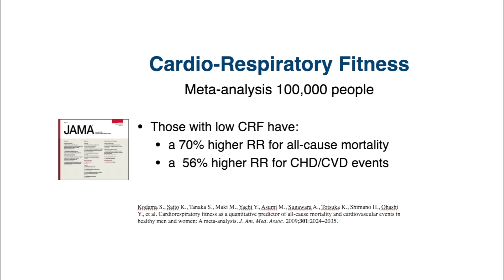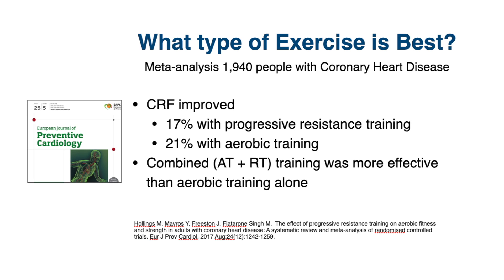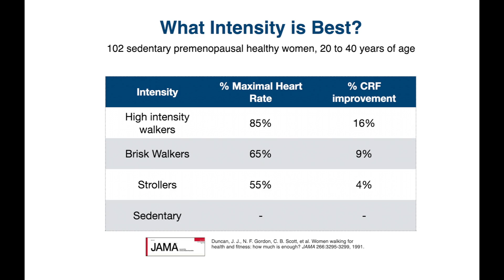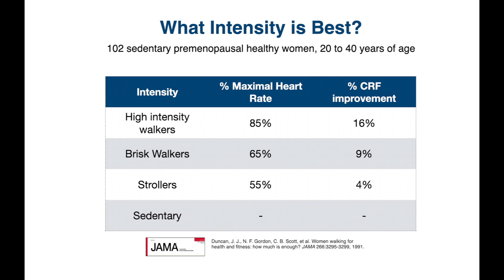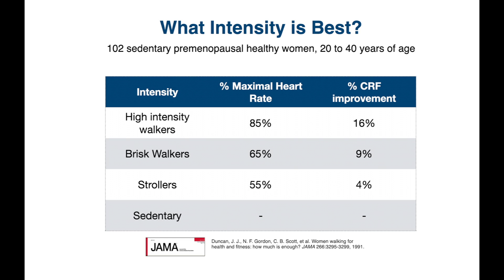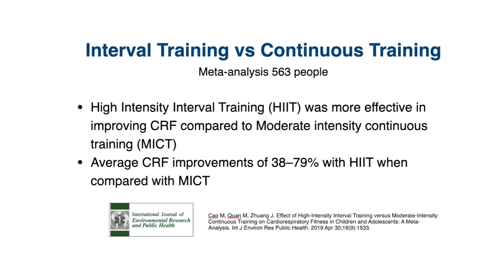Best exercises to improve cardio-respiratory fitness (CRF)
Cardio-respiratory fitness (CRF), aerobic fitness, is an objective measure that can be tested that demonstrates how well an individual gets oxygen from the environment into their lungs, into their blood stream and then to their muscles and other organs. Why is it important? There is strong and consistent evidence from epidemiological studies demonstrating that low CRF is associated with higher morbidity and mortality from all causes, including cardiovascular disease (CVD).  CRF is largely determined by our genetics and aging.  But the good news is that we can improve our CRF through exercise. In this video I review what types of exercise and what intensity of exercise is needed to increase CRF most effectively

Selected Sources:
• Kodama S., Saito K., Tanaka S., Maki M., Yachi Y., Asumi M., Sugawara A., Totsuka K., Shimano H., Ohashi Y., et al. Cardiorespiratory fitness as a quantitative predictor of all-cause mortality and cardiovascular events in healthy men and women: A meta-analysis. J. Am. Med. Assoc. 2009;301:2024–2035.
• J.L. Fleg, et al. Accelerated longitudinal decline of aerobic capacity in healthy older adults. Circulation, 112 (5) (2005), pp. 674-682
• Hollings M, Mavros Y, Freeston J, Fiatarone Singh M.  The effect of progressive resistance training on aerobic fitness and strength in adults with coronary heart disease: A systematic review and meta-analysis of randomised controlled trials. Eur J Prev Cardiol. 2017 Aug;24(12):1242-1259.
• Khalafi M, Sakhaei MH, Rosenkranz SK, Symonds ME.  Impact of concurrent training versus aerobic or resistance training on cardiorespiratory fitness and muscular strength in middle-aged to older adults: A systematic review and meta-analysis. Physiol Behav. 2022 Oct 1;254:113888.
• Duncan, J. J., N. F. Gordon, C. B. Scott, et al. Women walking for health and fitness: how much is enough? JAMA 266:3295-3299, 1991.
• Cao M, Quan M, Zhuang J. Effect of High-Intensity Interval Training versus Moderate-Intensity Continuous Training on Cardiorespiratory Fitness in Children and Adolescents: A Meta-Analysis. Int J Environ Res Public Health. 2019 Apr 30;16(9):1533.